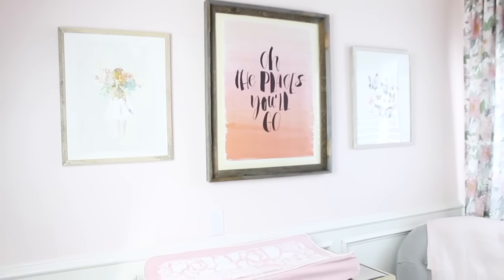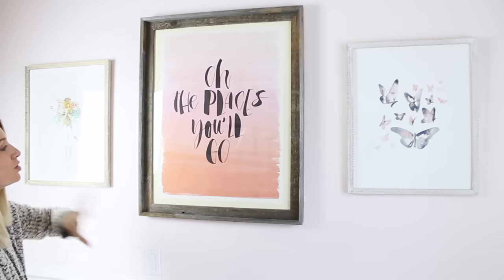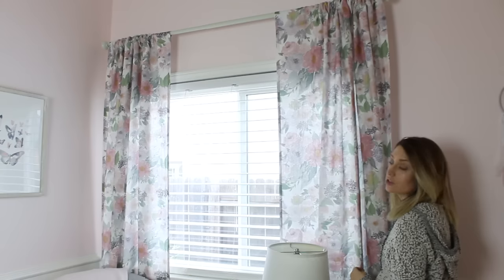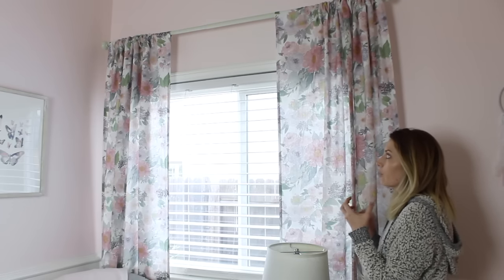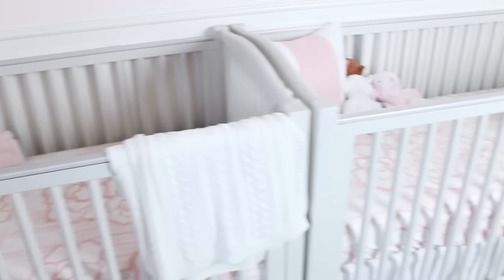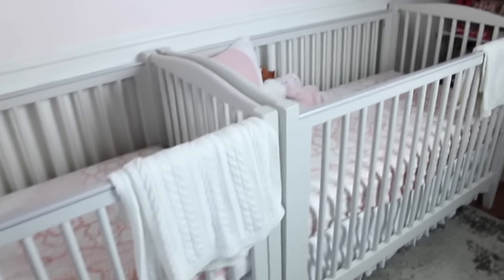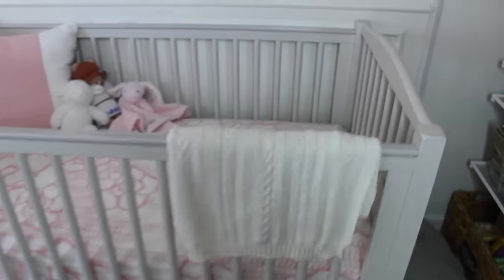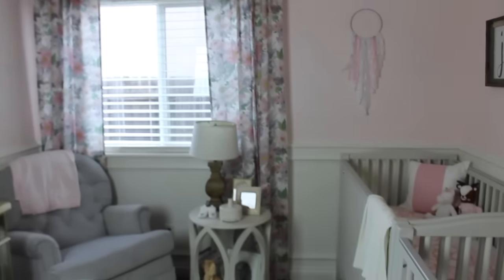Twin Baby Girls Nursery Tour: Pink + White Decor | Kendra Atkins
Hey guys! Today I am finally sharing with you our nursery for our twin baby girls! They were born December 16th so now I can show you their room! (since we were keeping their names a surprise until they were born) I hope you all enjoy seeing the room decor!

|PRODUCTS MENTIONED|

Paint: Behr My Sweetheart & Swiss Coffee

|PREVIOUS VIDEOS|

|SOCIAL LINKS|